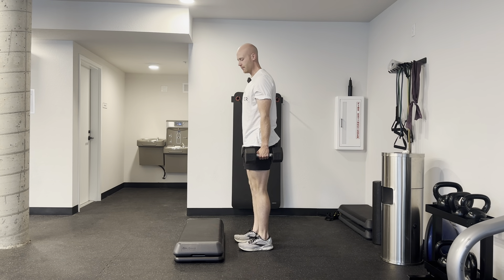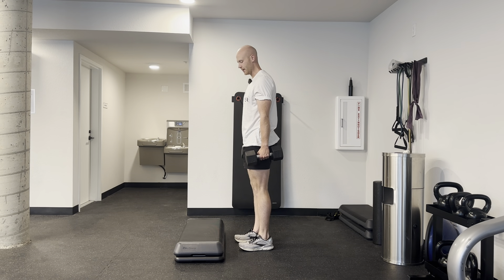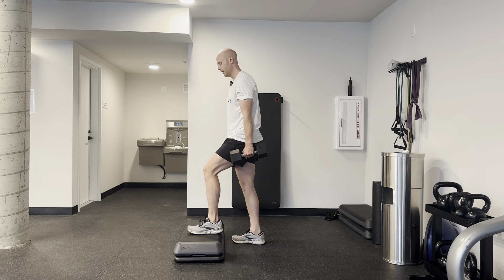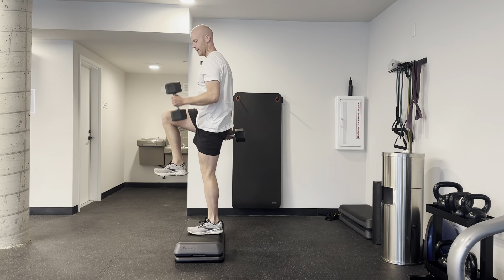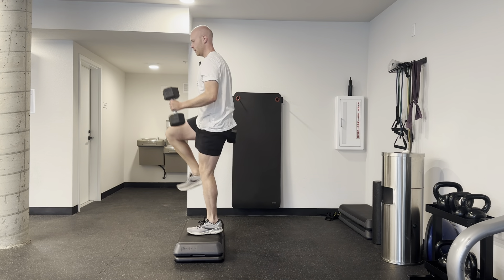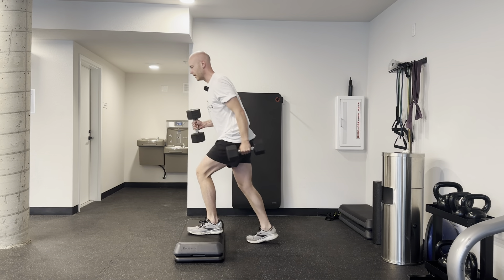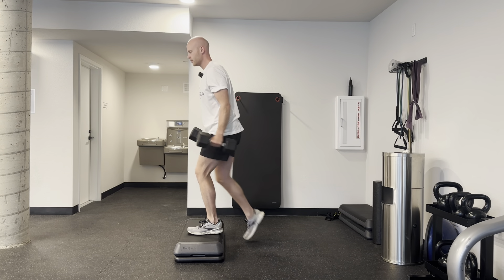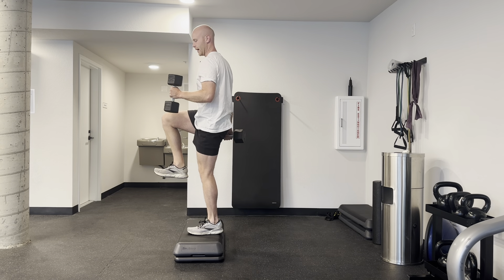DB Resisted Runners Step Up